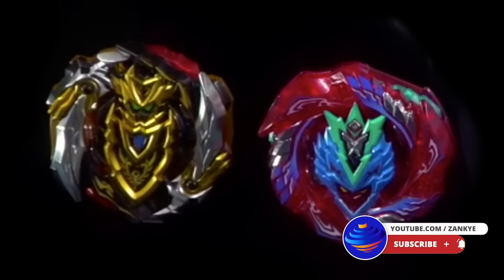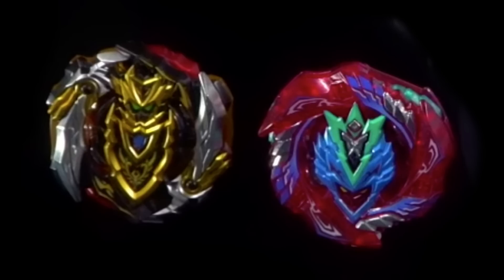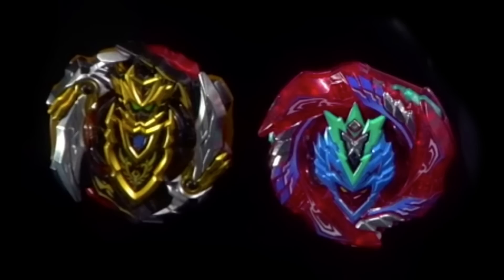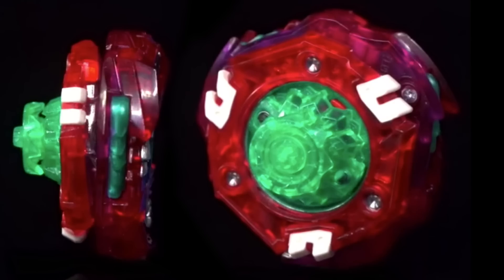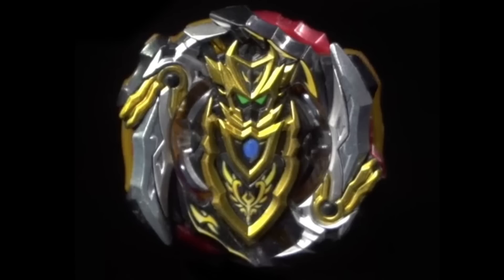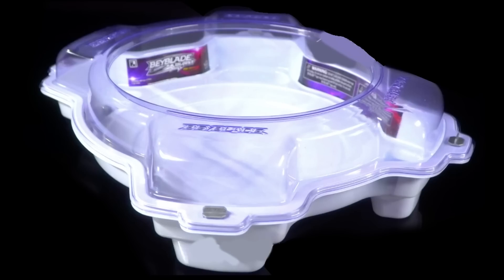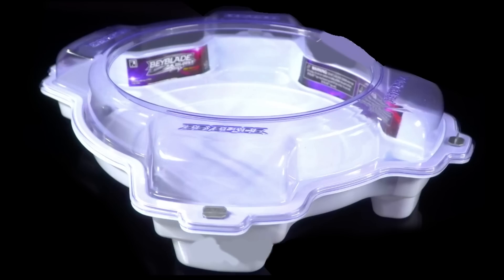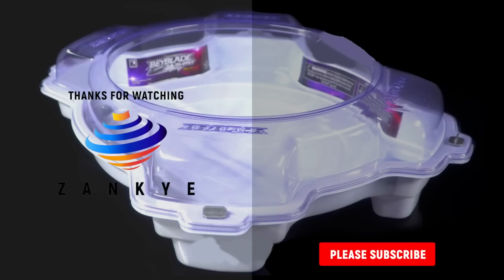NEW ELITE CHAMPIONS PRO SET!! NEW INFO + PICS + STADIUM QR CODE BEYBLADE BURST PRO SERIES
NEW UPDATE INFO ABOUT THE ELITE CHAMPION PRO SERIES SET.
 EVERYTHING NEEDED TO BATTLE LIKE THE PROS: Includes Beyblade Burst Pro Series Elite Champions Beystadium, 2 right-spin launchers, and 2 battling tops
AUTHENTIC JAPANESE TOPS: Includes right-spin battling tops with authentic components and premium deco, Cho-Z Valtryek D63-P PR-09 and Cho-Z Achilles D55-P PR-05
COMPETITIVE EDGE IN BATTLE: Tops have die-cast metal parts for a heavy weight and burst resistant wings in the Energy Layers (activation is rare) for exciting competitions
UNLOCK DIGITAL BATTLES: Scan code on Beyblade Burst Pro Series launchers and Elite Champions Beystadium to unleash tops and Beystadium in battling games and mix and match with other Pro Series components in the Beyblade Burst app. Let it Rip!
BEYBLADE BURST FANS AGES 8 AND UP: Compete in head-to-head battling games with Beyblade Burst Pro Series Beystadiums, launchers, and spinning top toys for kids and collectors

Compete with the elite using the authentic Japanese Beyblade Burst battle system! Beyblade Burst Pro Series tops, launchers and Beystadium offer authentic components and battle performance features. Tops feature premium deco and die-cast metal for a competitive edge in battle.

Includes 1 Beyblade Burst Pro Series Elite Champions Beystadium, 2 right-spin launchers, and 2 right-spin competitive battling tops: Cho-Z Valtryek D63-P PR-09 (attack type) and Cho-Z Achilles D55-P PR-05 (stamina type.) Tops include die-cast metal parts for a heavy weight and battle performance features for intense competitions. Both have burst resistant wings in the Energy Layer (activation is rare) and Cho-Z Valtryek features fused attack power in the Forge Disc.

Official Beyblade Burst Pro Series Elite Champions Pro Set by Hasbro makes a great gift for Beyblade Burst fans and collectors. Ages 8 and up. Only compatible with Beyblade Burst Pro Series system.

YOU CAN BUY HASBRO BEYBLADE BURST HERE :
AMAZON

TARGET - goo.gl/Ya285E